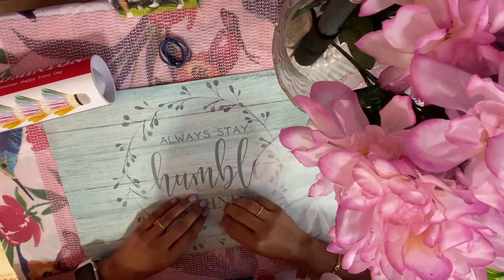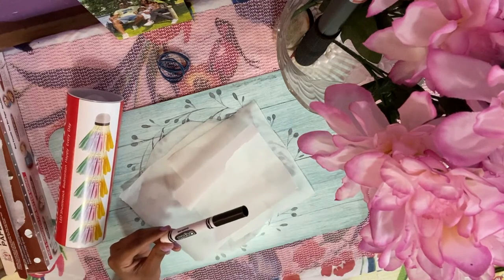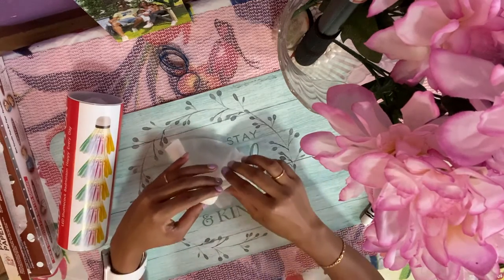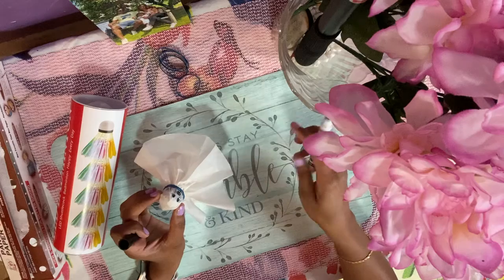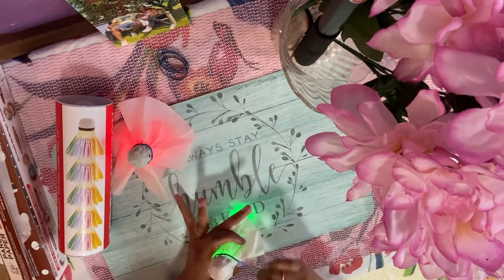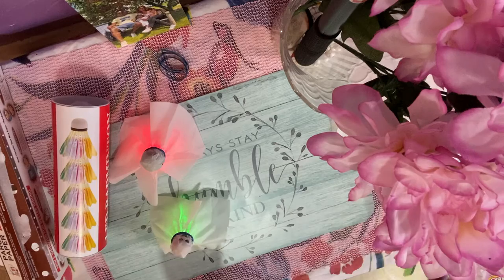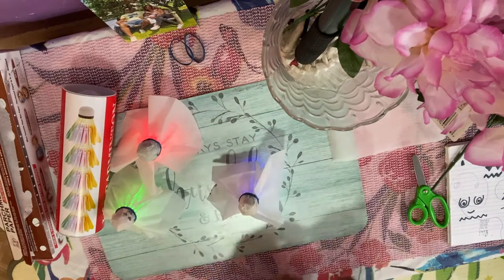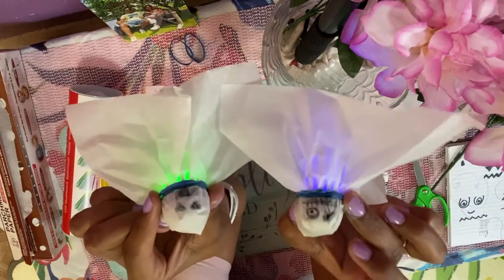DIY Halloween Ghost from used Shuttle cock !!!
Try out this super easy DIY halloween decor for kids in this Halloween.